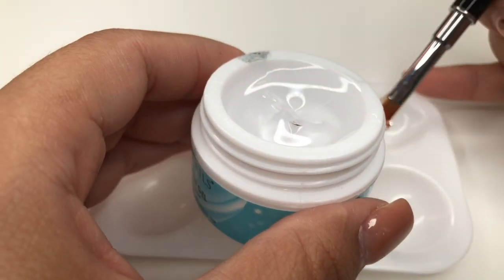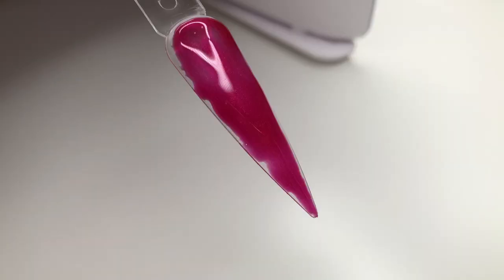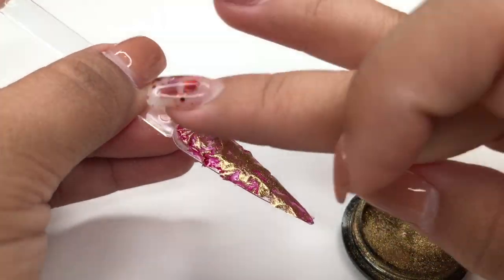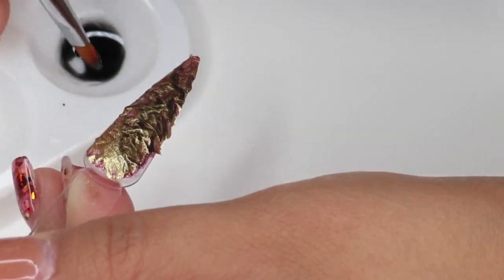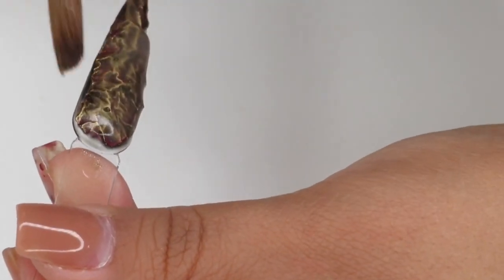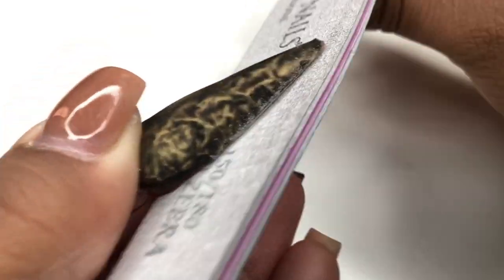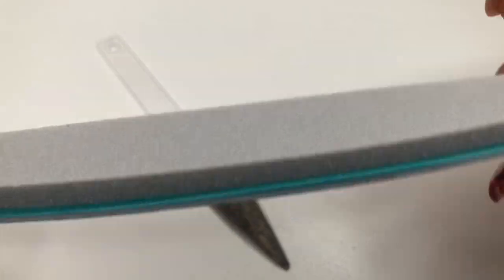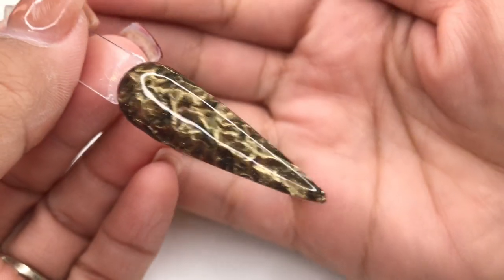Plastic Wrap Gel Nail Effect Tutorial !!